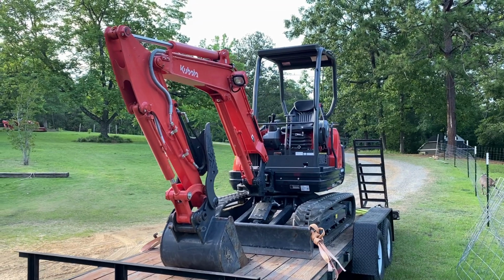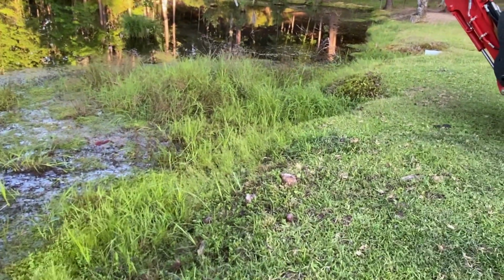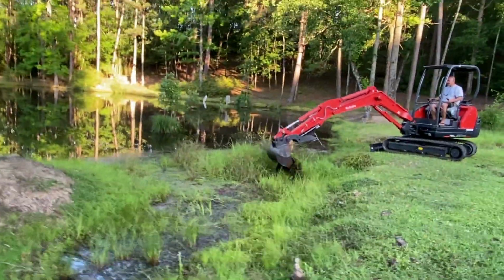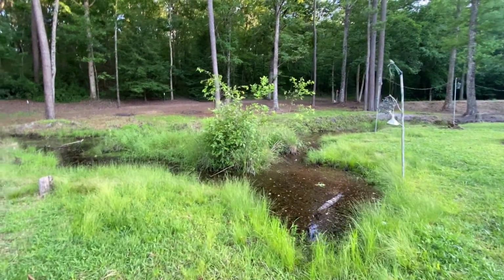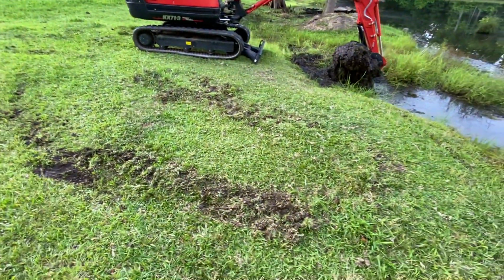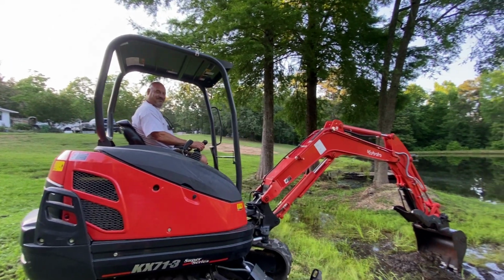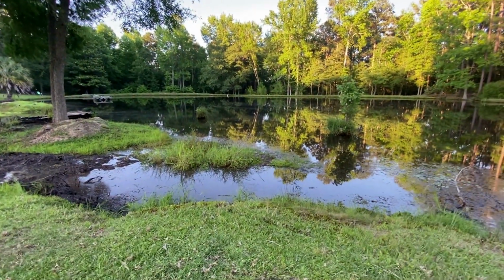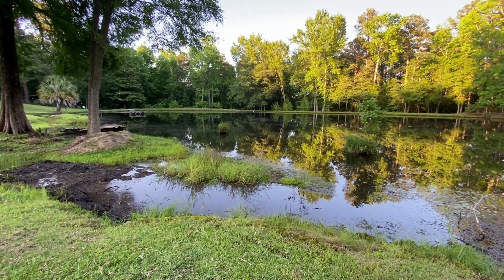POPPY WOULD BE PROUD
Hey y'all! Welcome to the farm! We decided to go ahead with the purchase of the mini excavator. When Hubby gets it home, he gives it a little test go around the pond. We know Poppy would be proud to see the pond being reclaimed to its glory days.

If you missed our previous video, be sure to watch it at the link below ~
"Good Days, Bad Days...Be Prepared for Anything"

If you are looking for anything Kubota, we highly recommend ~
Carolina Power Equipment Inc.
2490 Charleston Hwy.
Cayce, SC 29033

Be a part of our FarmLife Family by becoming a subscriber!

We hope that this will help increase our knowledge here on our farm as well as helping others that are considering this type of lifestyle. We'd love to hear from you! We want to thank you for all of your support! Y'all come back and see us!

*The views and opinions of our channel do not necessarily reflect the same views and opinions of the company named in this video*